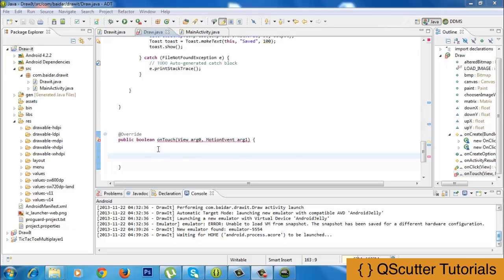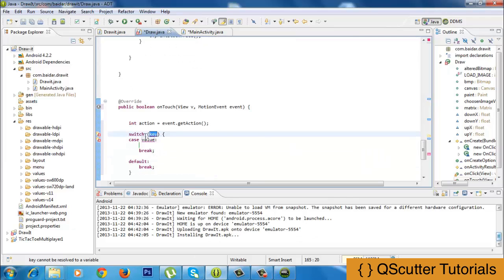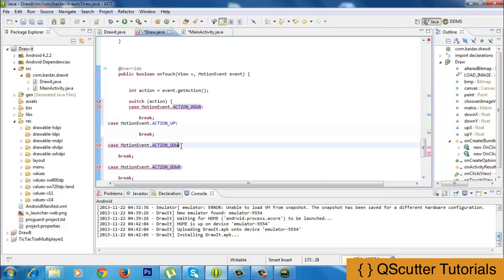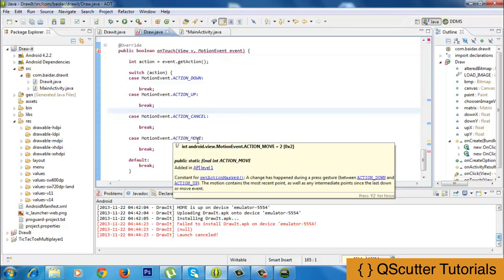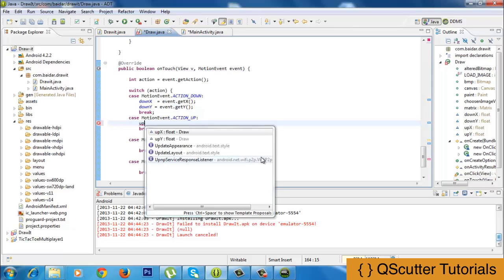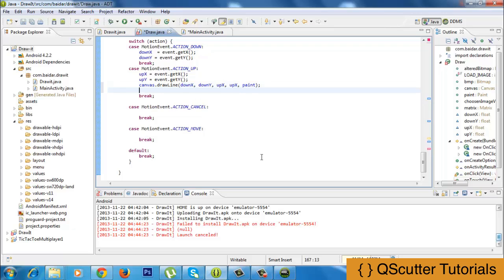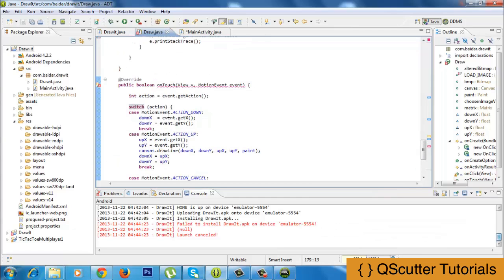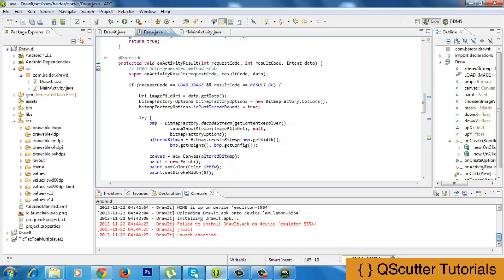Handling Touch Events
With "Developing a Drawing App for Android", you will learn everything about Drawing Apps, even if you've never build one before!

The full course has several video lectures, divided into several chapters. Each chapter will give you a new level of knowledge in Android development. We'll start from the basics of Drawing App development to more advanced and the most popular techniques and features used now a days.

"Building a Drawing App for Android" will give you a new perspective on how the Android SDK works and after you completed the course you will be able to create your own Drawing App with the latest API. Hope you enjoy!